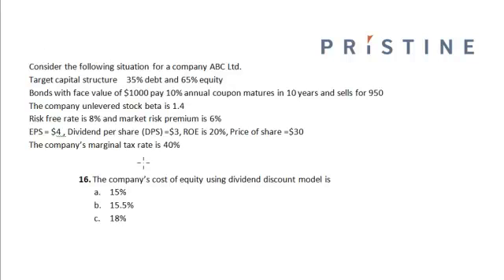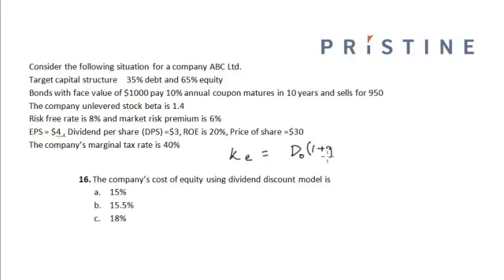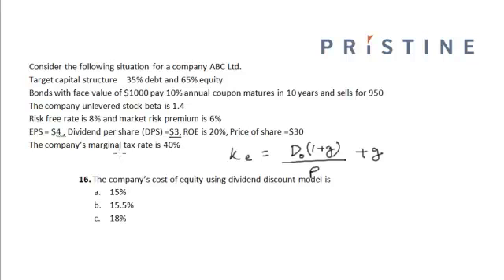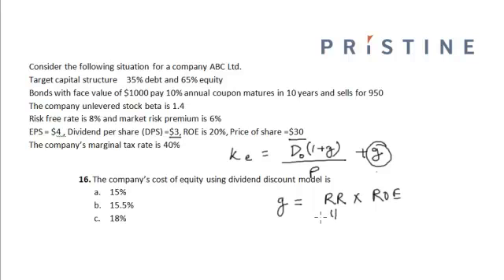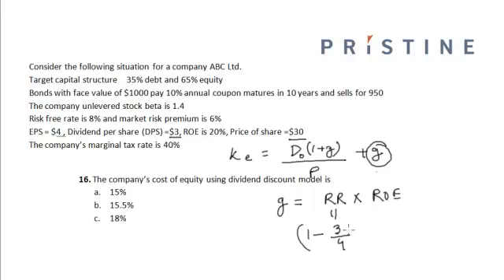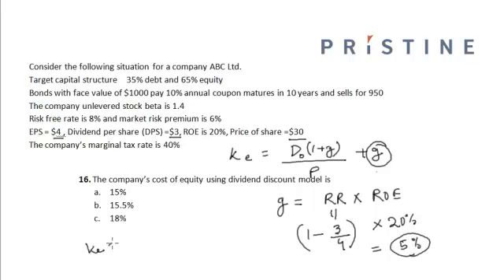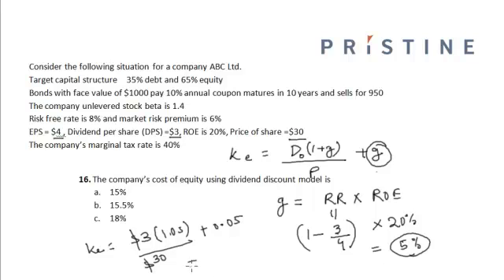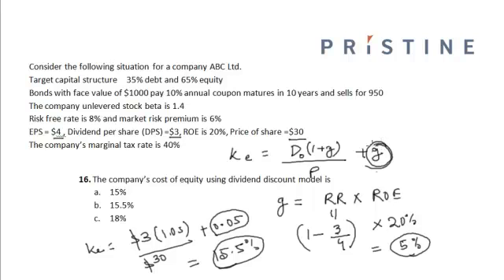CFA Tutorial: Corporate Finance (Calculating Cost of Equity using Dividend Discount Model)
Learn how to calculate cost of equity using dividend discount model.
Dividend Discount Model (DDM): It is a method of valuing a company based on the theory that a stock is worth the discounted sum of all of its future dividend payments.